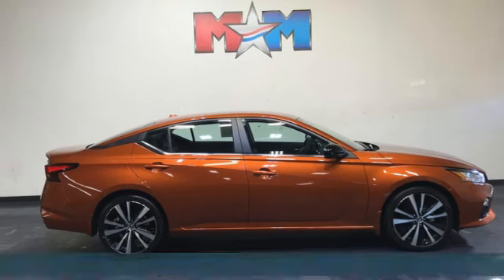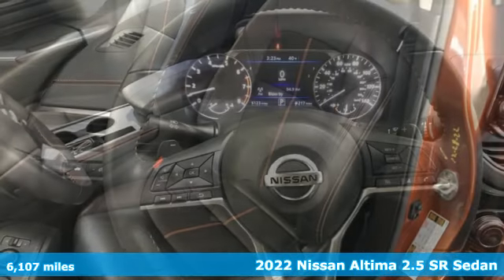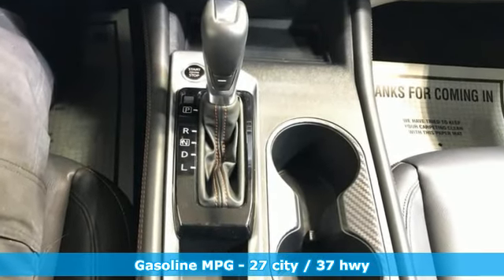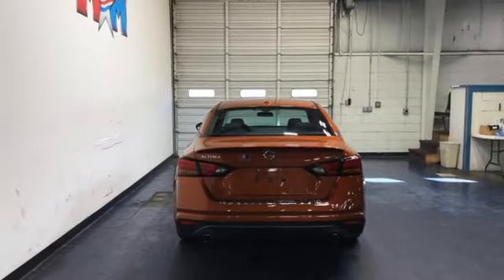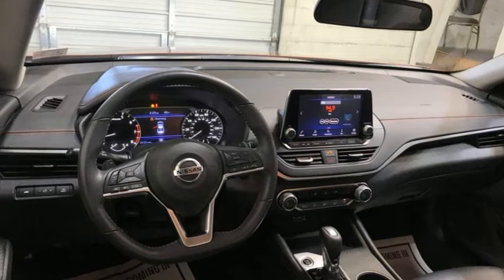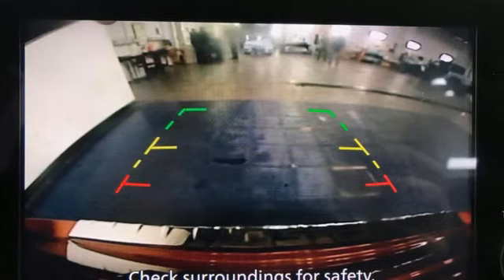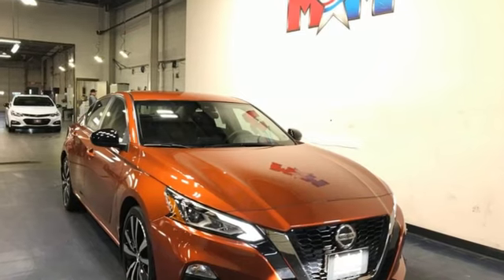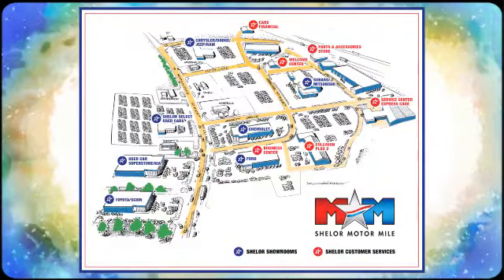Used 2022 Nissan Altima Christiansburg VA Blacksburg, VA X64956 - SOLD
Year: 2022
Make: Nissan
Model: Altima
Trim: 4dr Car
Engine: 2.5L 4 Cylinder Engine
Transmission: CVT Transmission
Color: Sunset Drift Chromaflair
Interior: Sport
Mileage: 6107
Stock #: X64956
VIN: 1N4BL4CV3NN340094
EPA 37 MPG Hwy/27 MPG City! 2.5 SR trim. Nice, ONLY 6,107 Miles! Apple CarPlay, Smart Device Integration, Blind Spot Monitor, Brake Actuated Limited Slip Differential, Back-Up Camera, iPod/MP3 Input, Alloy Wheels, BluetoothA®. SEE MORE!br /br /KEY FEATURES INCLUDEbr /Back-Up Camera, iPod/MP3 Input, BluetoothA®, Aluminum Wheels, Brake Actuated Limited Slip Differential, Blind Spot Monitor, Smart Device Integration, Apple CarPlay MP3 Player, Satellite Radio, Keyless Entry, Remote Trunk Release, Steering Wheel Controls. br /br /OPTION PACKAGESbr /. Nissan 2.5 SR with Sunset Drift Chromaflair exterior and Sport interior features a 4 Cylinder Engine with 188 HP at 6000 RPM*. br /br /VEHICLE REVIEWSbr /Great Gas Mileage: 37 MPG Hwy. AutoCheck One Owner br /br /BUY FROM AN AWARD WINNING DEALERbr /At Shelor Motor Mile we have a price and payment to fit any budget. Our big selection means even bigger savings! Need extra spending money? Shelor wants your vehicle, and we're paying top dollar! br /br /Tax DMV Fees & $597 processing fee are not included in vehicle prices shown and must be paid by the purchaser. Vehicle information and equipment is based off standard equipment as decoded from VIN and may vary from vehicle to vehicle.br / Chevrolet Ford Chrysler Dodge Jeep & Ram prices include current factory rebates and incentives some of which may require financing through the manufacturer and/or the customer must own/trade a certain make of vehicle. Residency restrictions apply see dealer for details and restrictions. All pricing and details are believed to be accurate but we do not warrant or guarantee such accuracy. The prices shown above may vary from region to region as will incentives and are subject to change.